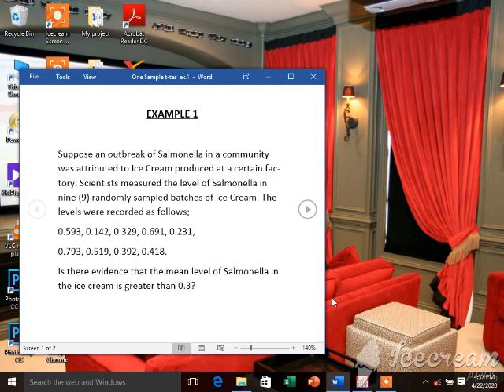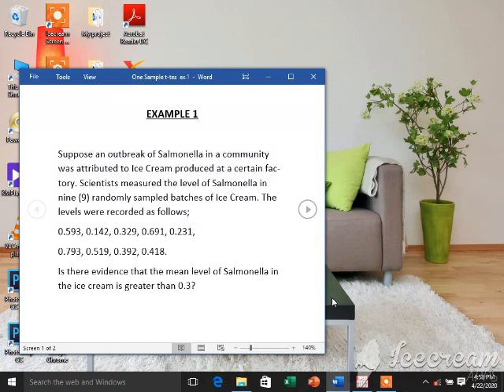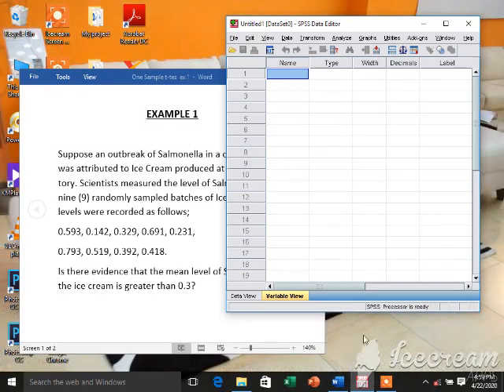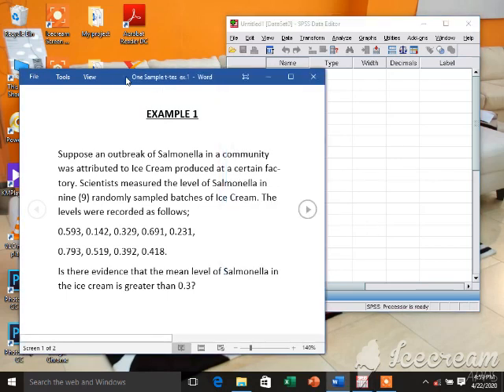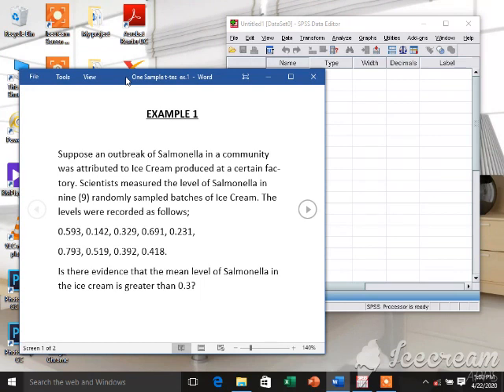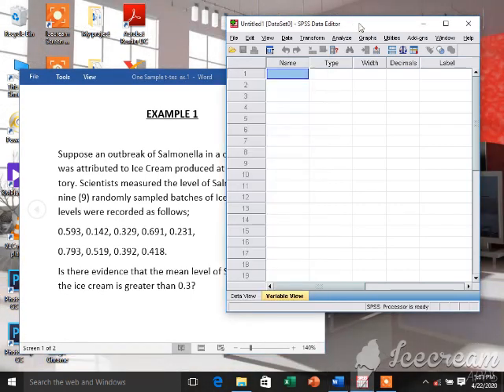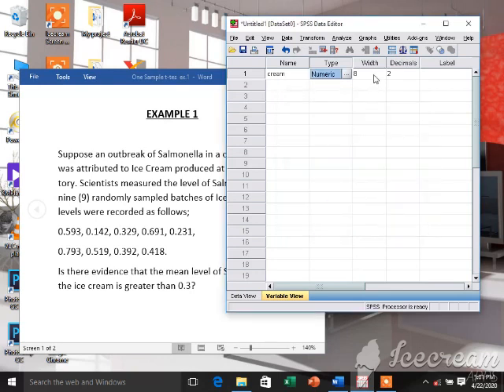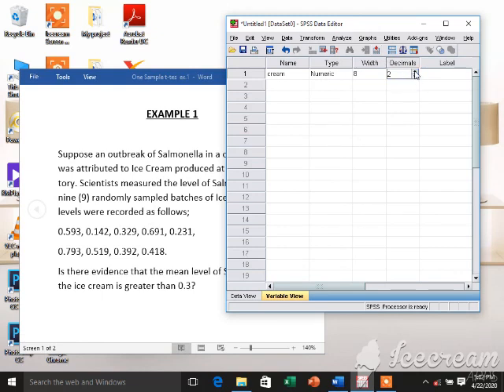SPSS sample t test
A simple way to understand SPSS